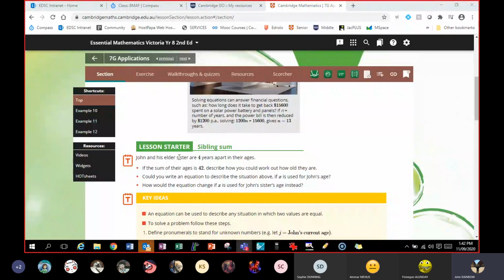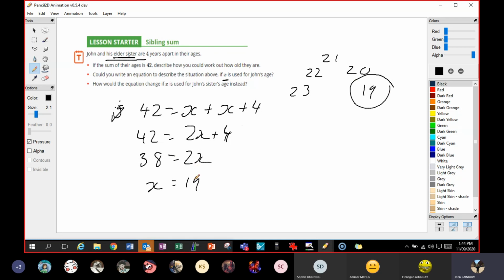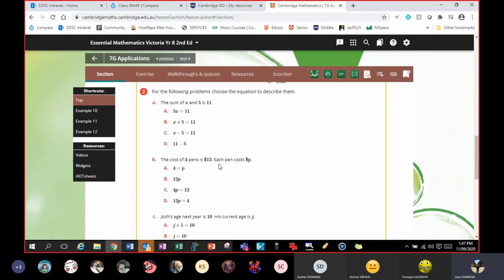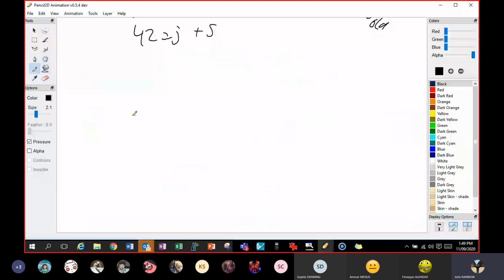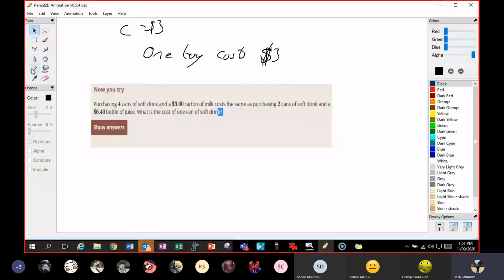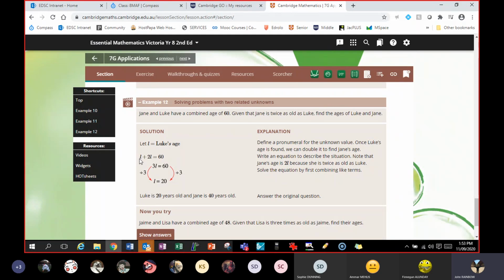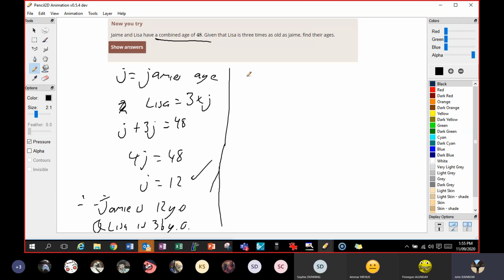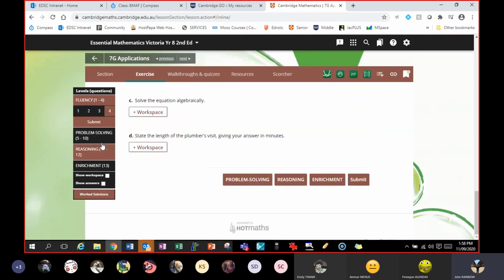Using algebra for problem solving Level 8 Ex 7G